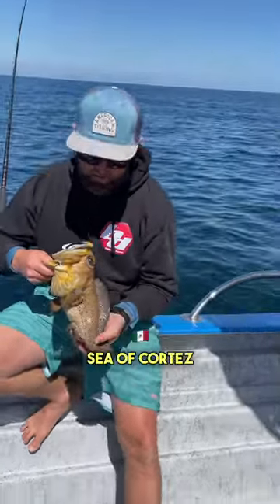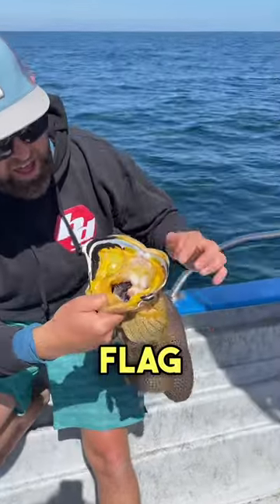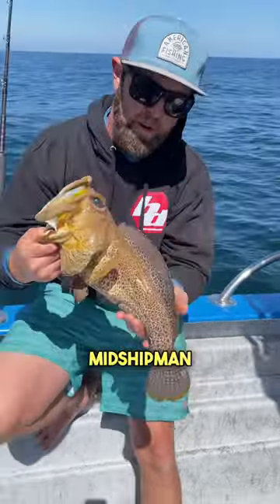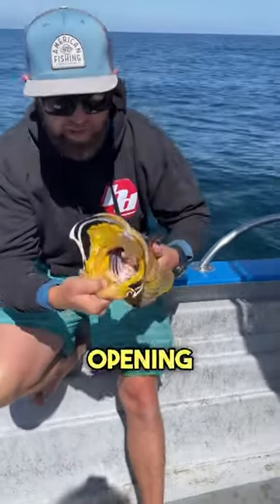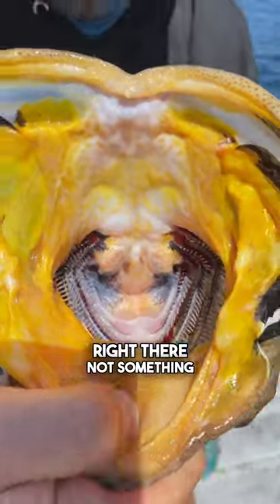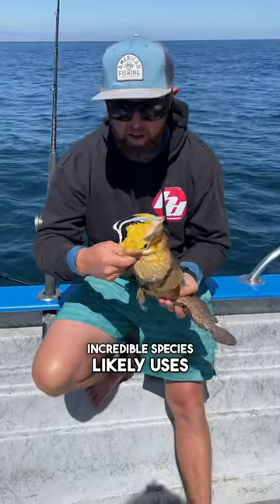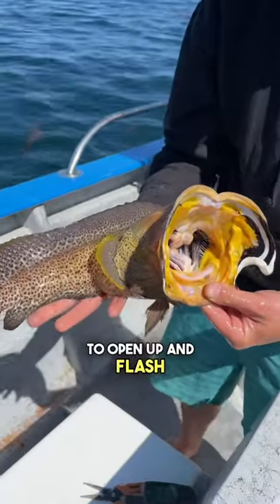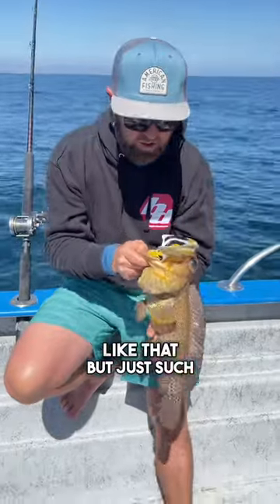Alien Fish Pulled Up From Deep Sea in Mexico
We pulled up a strange fish from the depths of the ocean while fishing in Mexico.